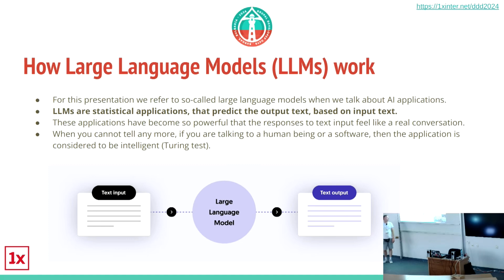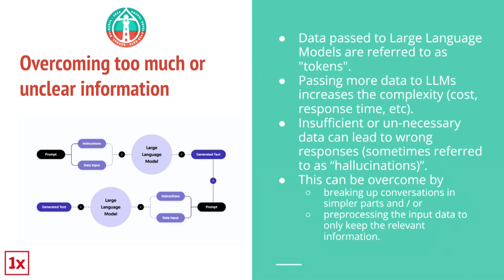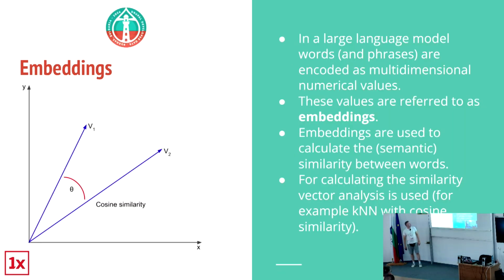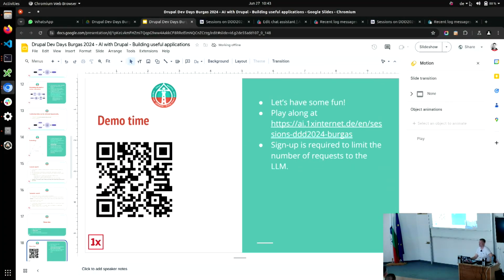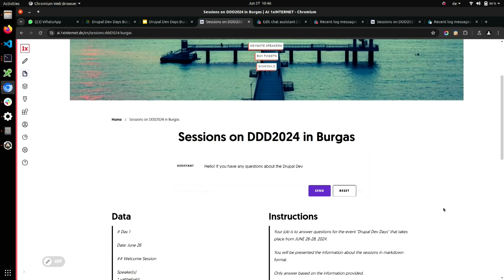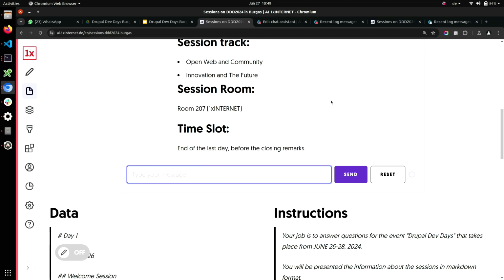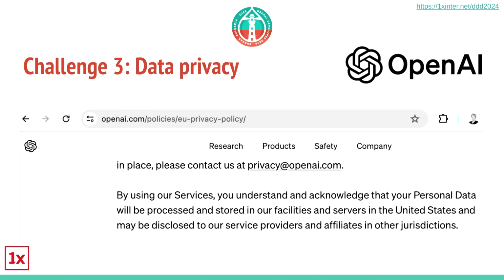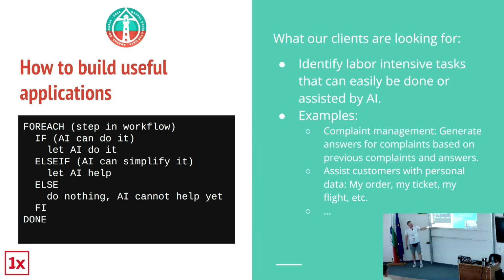AI with Drupal. Build useful applications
Drupal Developer Days Burgas
Day 2. AI with Drupal - Using LLM technology is easy, but how do you actually build useful applications?
Christoph Breidert